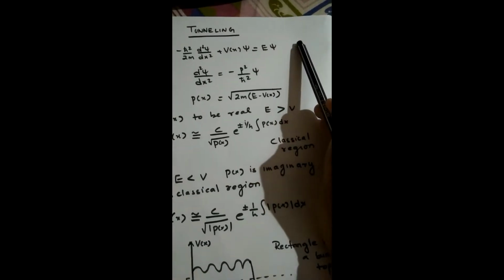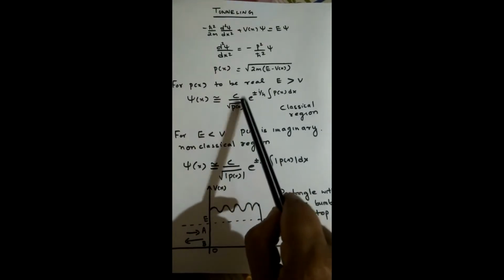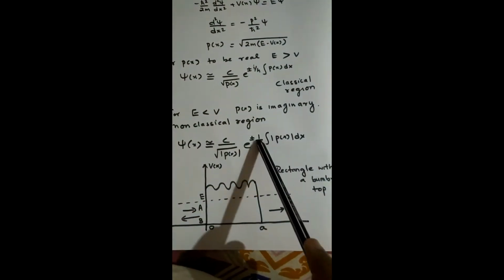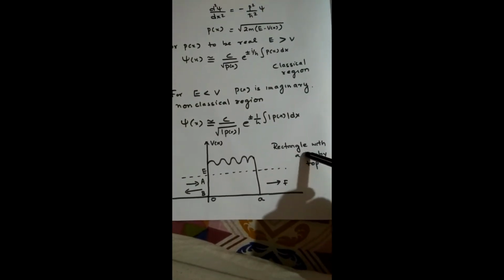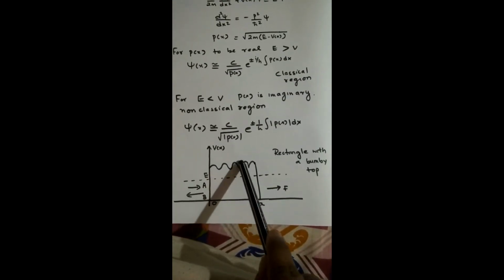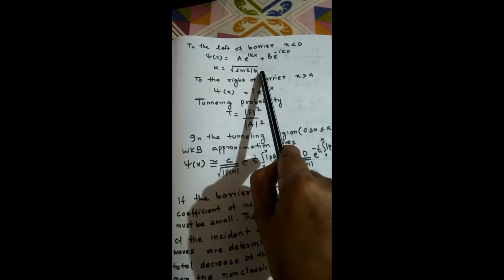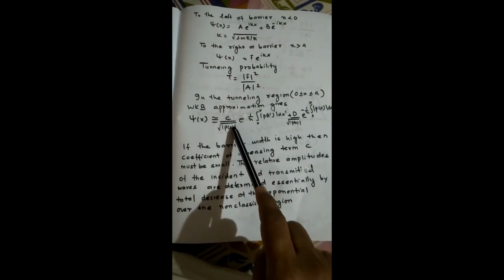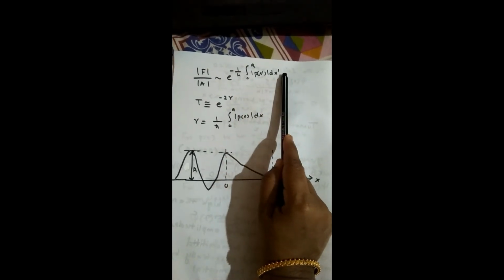WKB approximation Tunneling